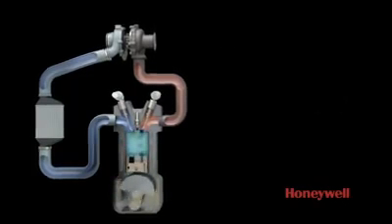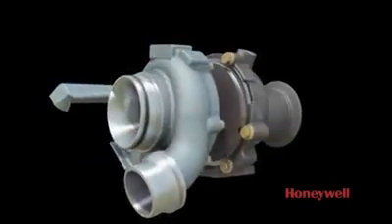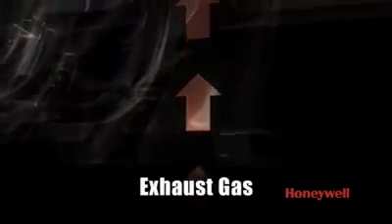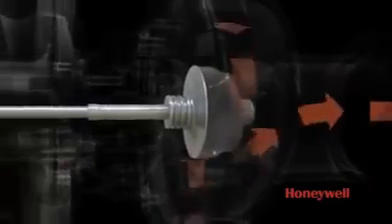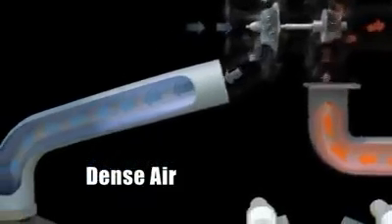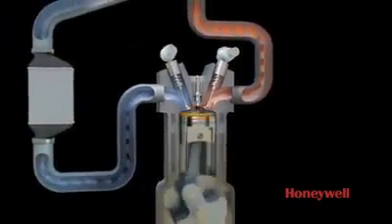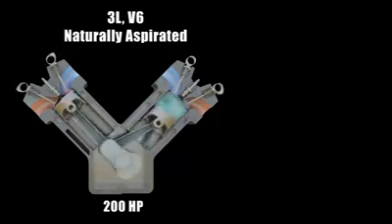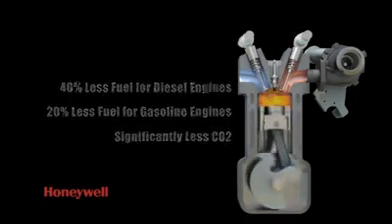Come Funziona un Turbo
ecco la funzione del turbocompressore...